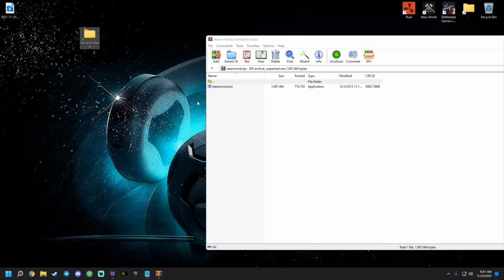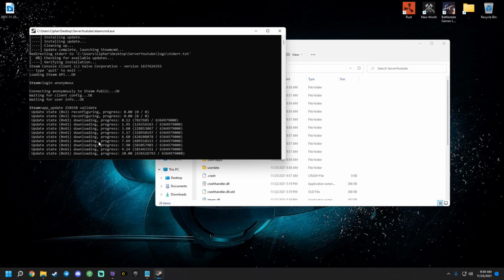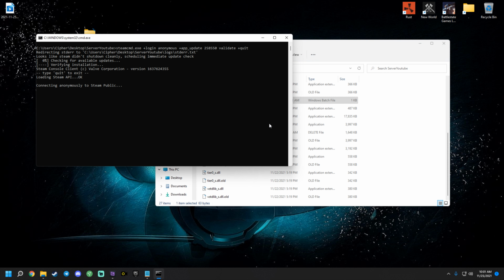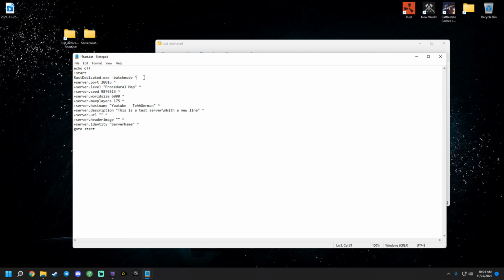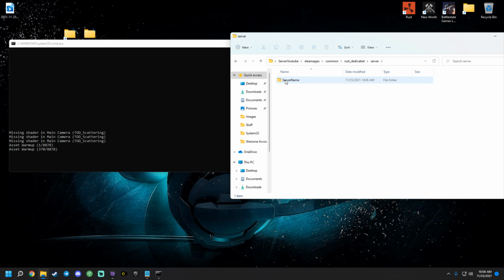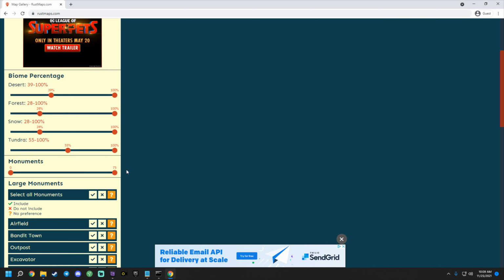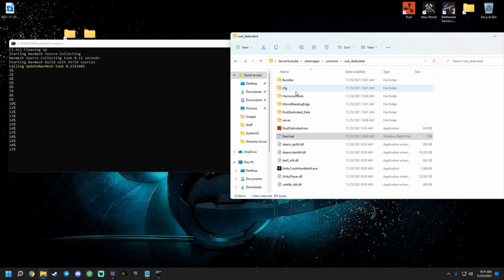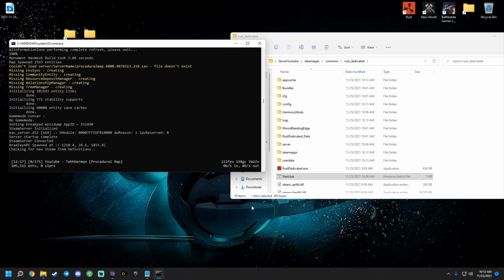How To: Create a RUST Private Server! *UPDATED*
Here is a nice quick video on creating your very own rust server!

(Under the image it shows Size / Seed)

Run Steam CMD - use the following command when fully loaded

-login anonymous

After you logged in this next command to download rust

-- RustUpdate.bat file --

steamcmd.exe +login anonymous + app_update 258550 validate +quit

-- Start.bat file --

echo off
:start
RustDedicated.exe -batchmode ^
+server.port 28015 ^
+server.level "Procedural Map" ^
+server.seed 9876513 ^
+server.worldsize 6000 ^
+server.maxplayers 175 ^
+server.hostname "Youtube - TehhGerman" ^
+server.headerimage "" ^
+server.identity "TehhGerman" ^
goto start